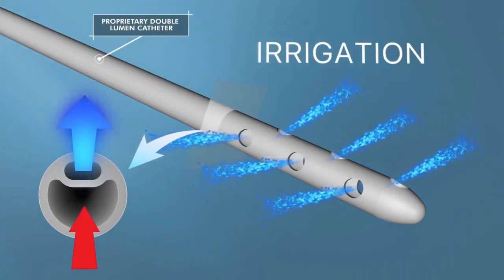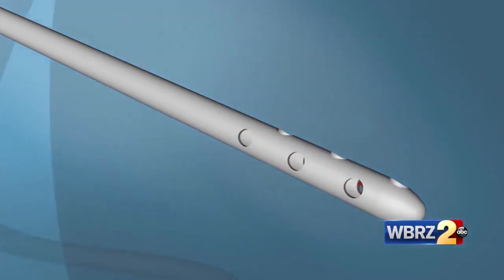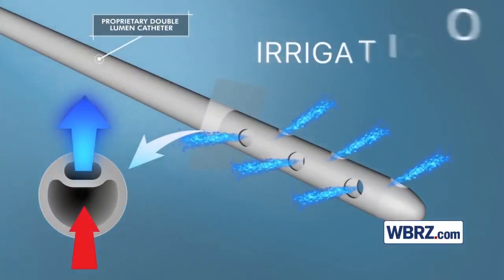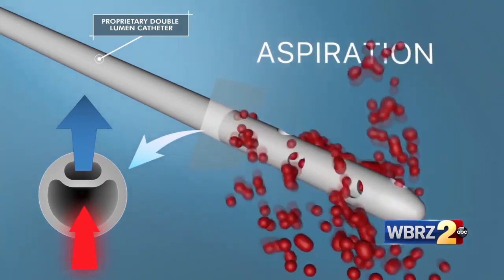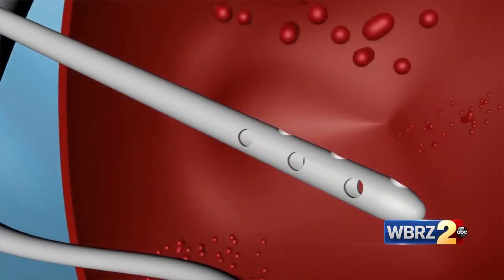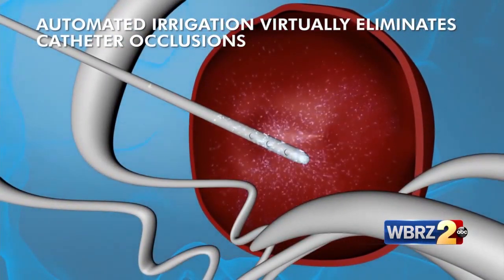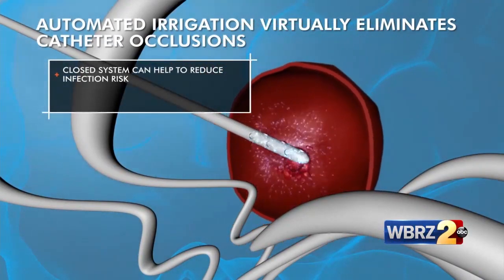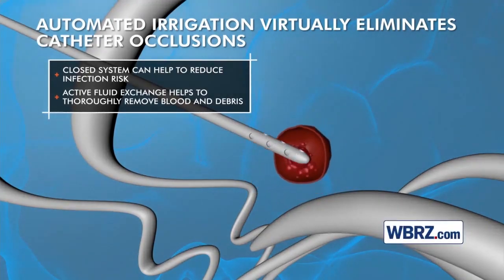2 Your Health, WBRZ Channel 2: Louisiana Hospital Leading the State with Cutting-edge Technology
Dr. Charles Bowie from The NeuroMedical Center Clinic (who is affiliated with Our Lady of the Lake Regional Medical Center) sat down with the WBRZ Channel 2 news team in Baton Rouge, LA, to discuss how they’re leading the state of Louisiana with state-of-the-art technology to treat and save stroke patients. Which technology are they using to do this? IRRAflow, of course! The world’s first irrigating intracranial drain!